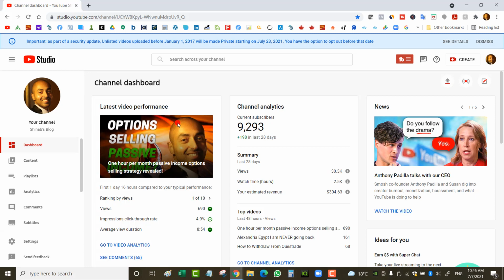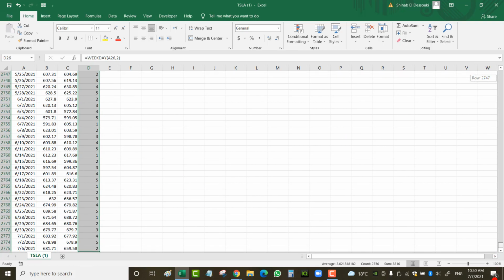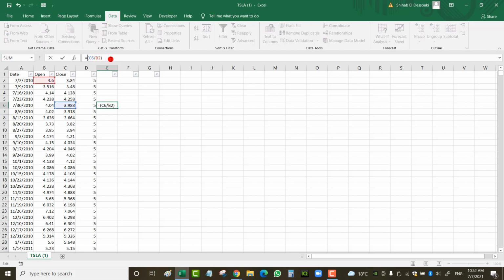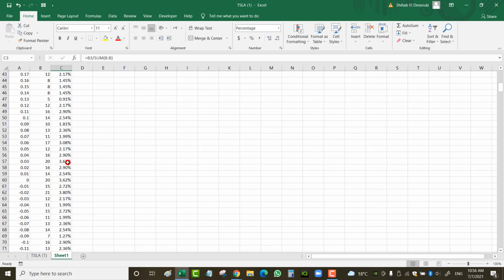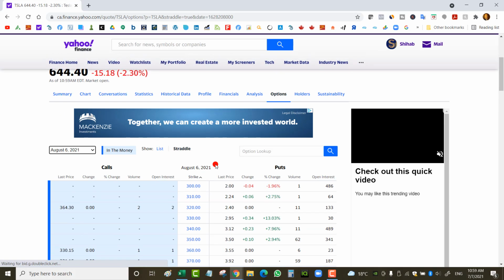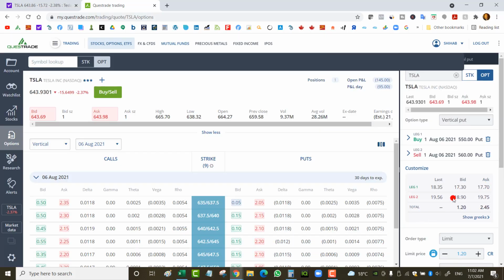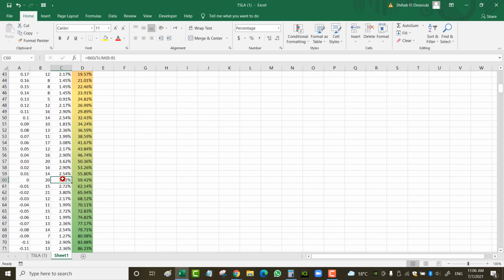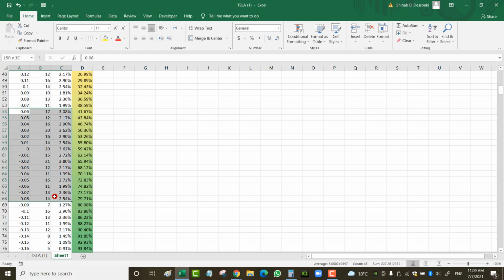What happens if you sell a put spread on TSLA every week